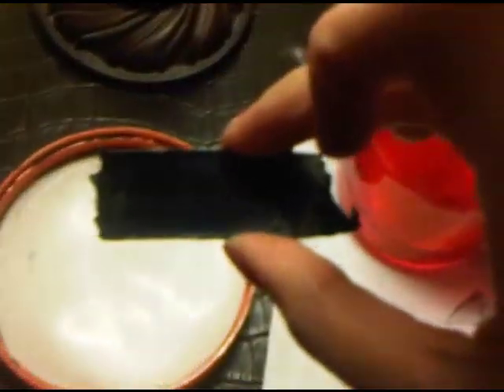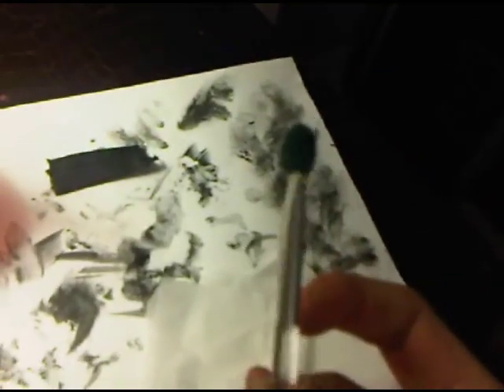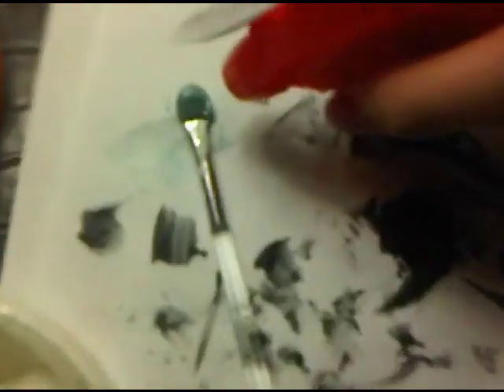How to make your own paint using eyeshadow